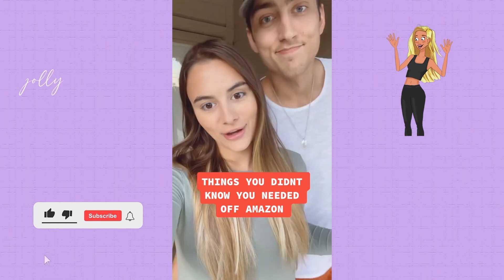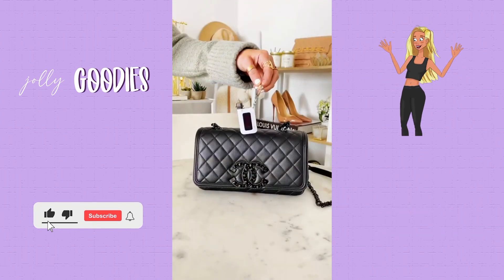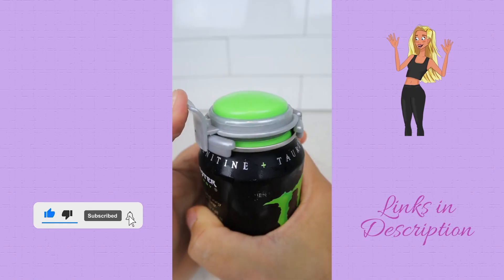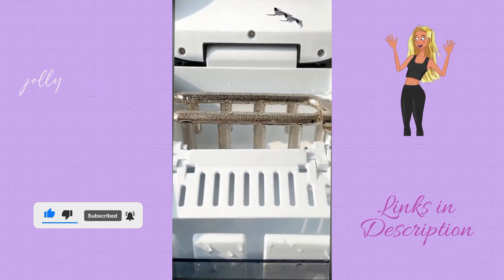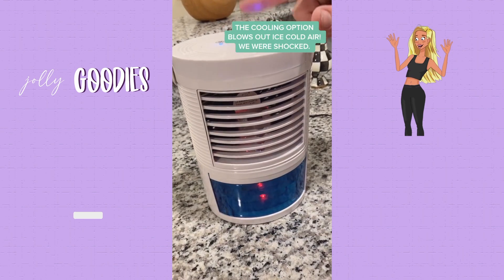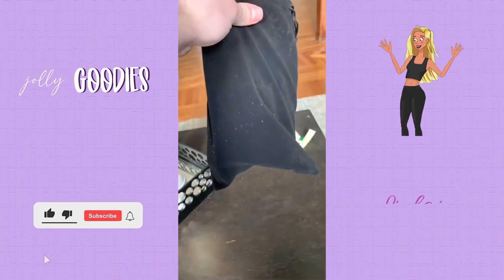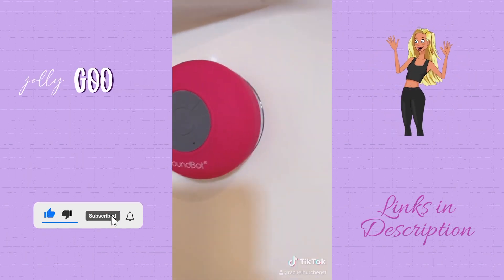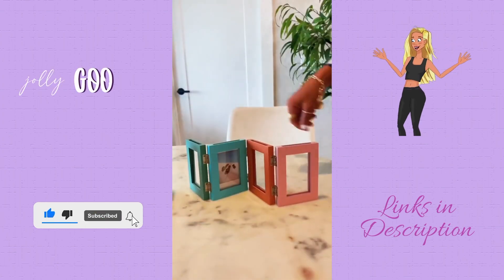SUMMER FINDS 2022 😎 TikTok Summer Gadgets | Amazon Summer Must Haves Part 17 | TikTok Made Me Buy It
Here are the best summer finds 2022! 😎 These TikTok summer gadgets will transform your summer! I love a great summer deal and these Amazon summer must haves are on sale today! After searching through TikTok compilations these TikTok viral products are my favorite TikTok made me buy it summer gadgets!
Amazon finds linked below ★

00:00 Intro
00:03 Portable Ping Pong Kit
00:25 Breathalyzer
00:42 Ice Bucket Speaker Light
00:55 Can Covers (3 pack)
01:11 Ice Maker
01:26 Portable AC Fan
01:57 Portable Kalimba
02:17 Waterproof Speaker
02:50 Camera Bundle